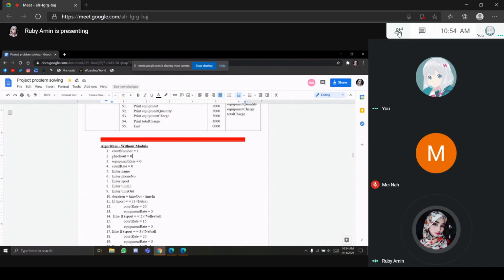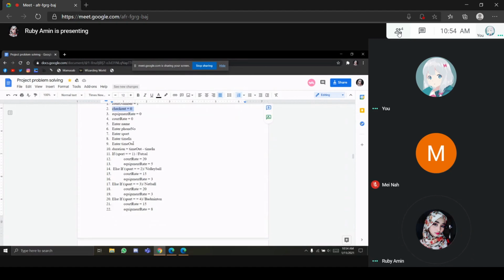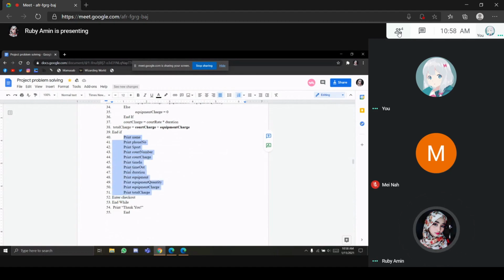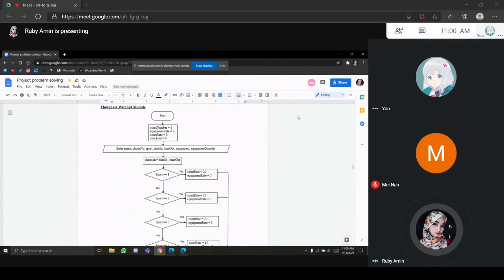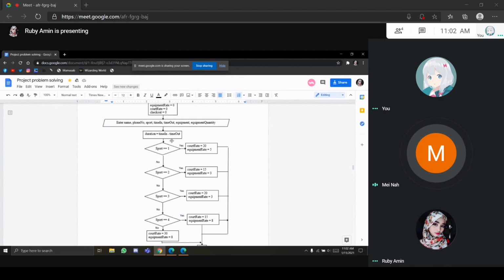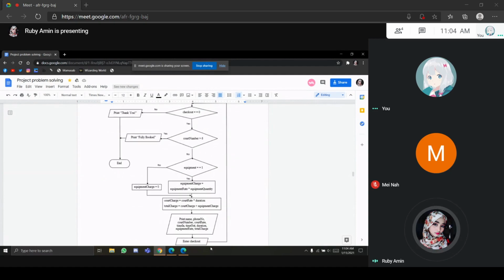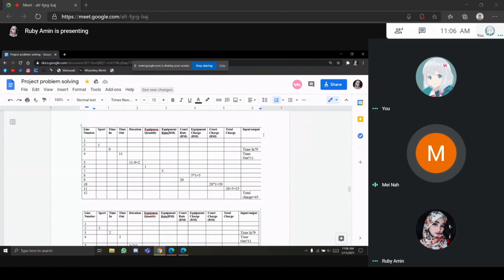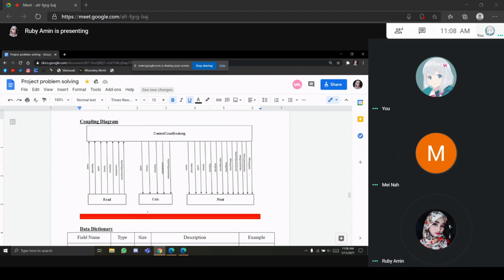Mini Project Discussion 4